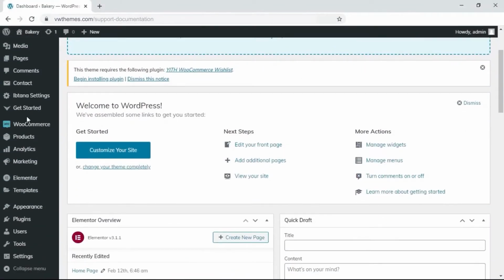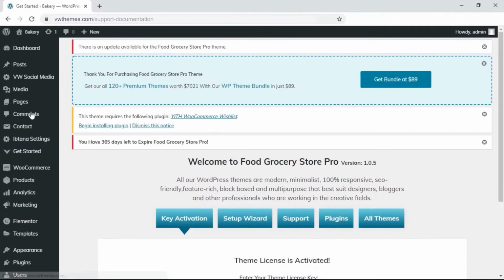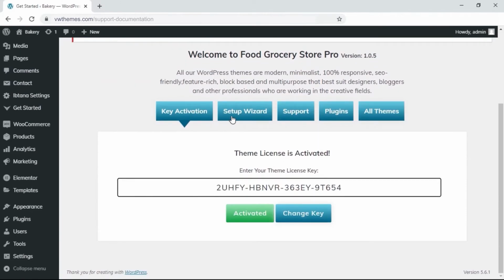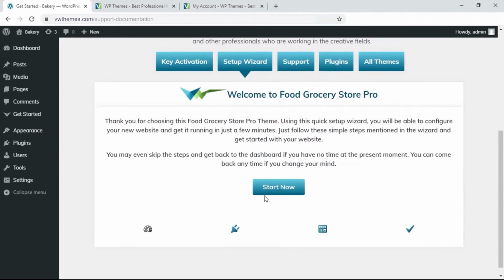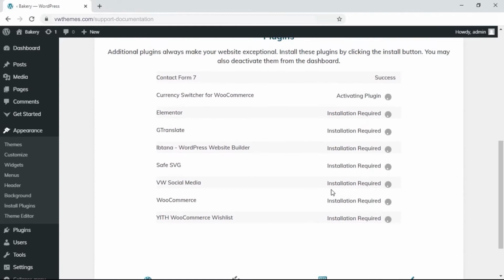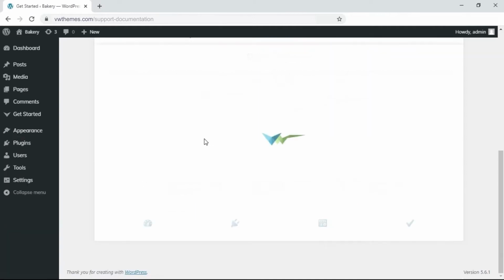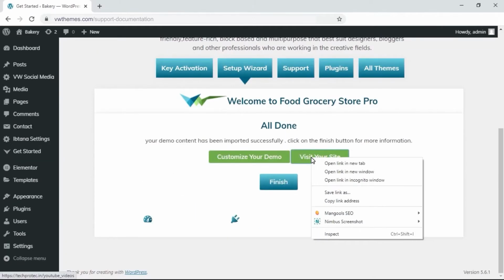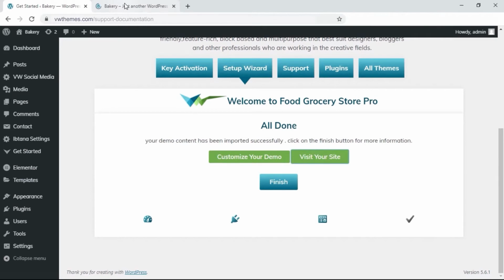How to Import Demo Content in WordPress | Customizer Based Theme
Steps to import demo Content for WordPress themes

1) Goto Dashboard.
2) Click On “GET-STARTED”.
3) Click On "Setup-Wizard" After the Activation Of the Theme.
4) Click On "Start-Now".
5) Select The Demo- Import Option."Customizer".
6) All Required Plugin Will Be Installed.
7) After Installation Click On " Finish" Or "Visit Your Site". To See The Theme Of Your Website.

 Our Best Premium Themes